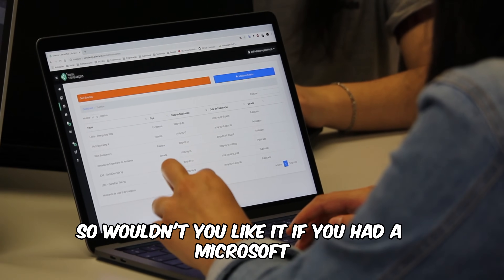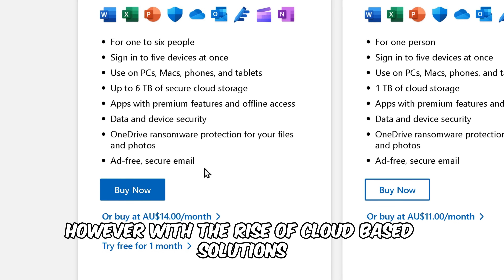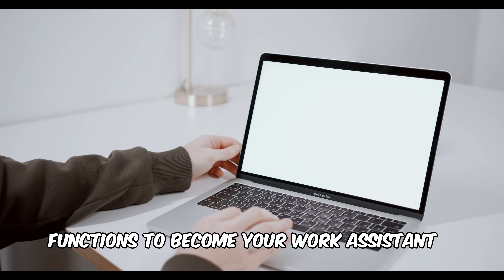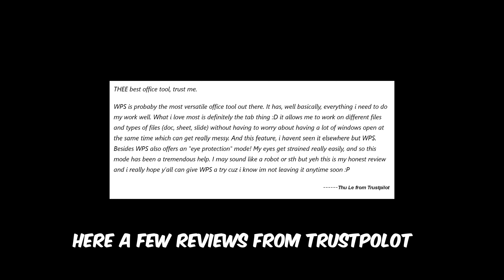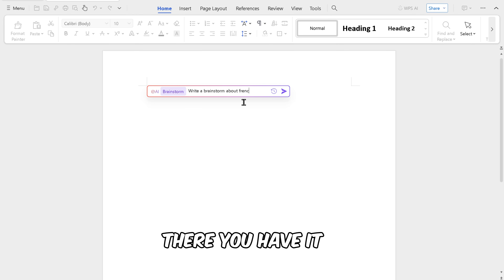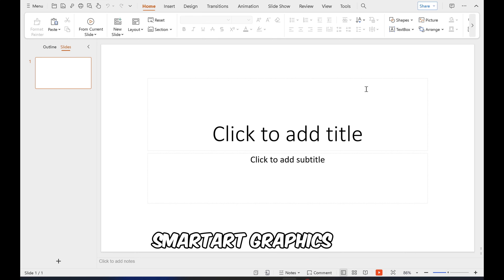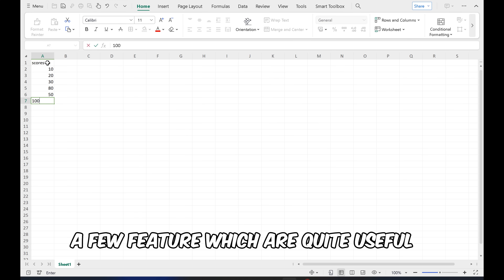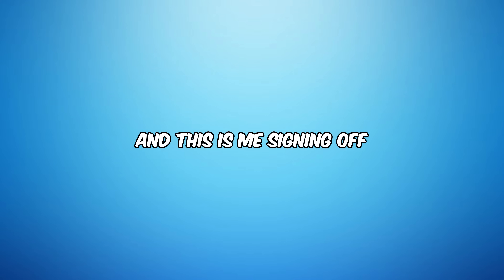Best FREE Alternatives For Microsoft 365 - WPS Office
if you want to activate Office in a legit way, you can buy your private license key at a very cheap price

Recommend WPS Office-Best FREE alternative to Microsoft Office, Download for Win & Mac & Mobile.

Today we are going to learn how to activate Microsoft 365 for free

 Microsoft Corporation is an American multinational technology corporation which produces computer software, consumer electronics, personal computers, and related service